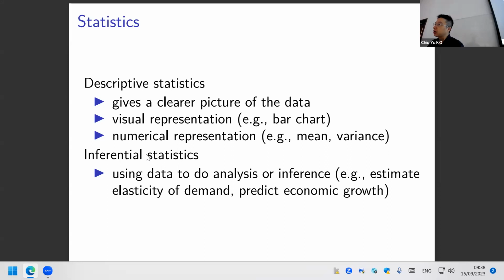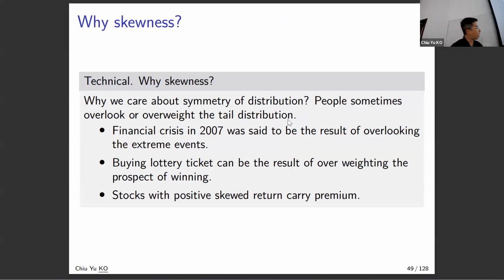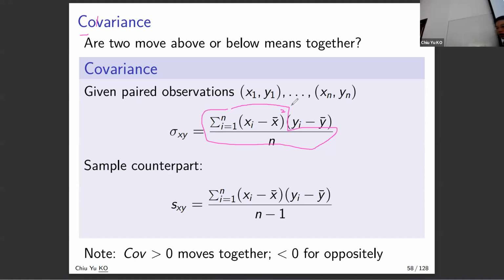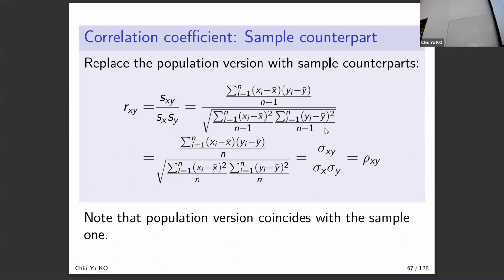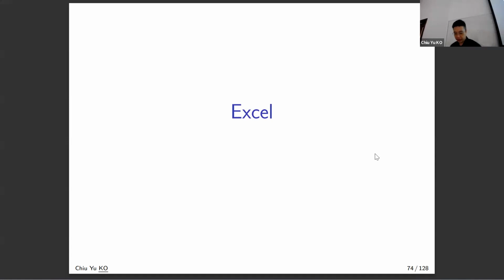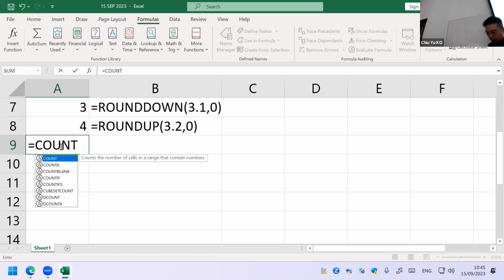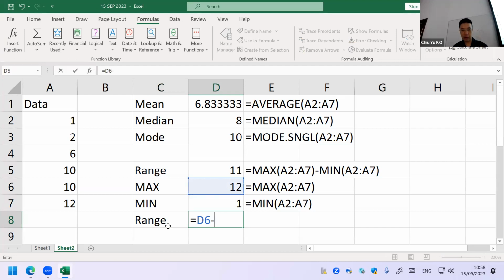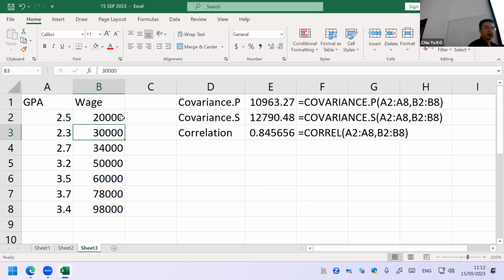DSME 2011 | Section G | 15 SEP 2023 | Lession 3 | Statistical Analysis for Business Decision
Lesson 3

Descriptive Statistics
Excel